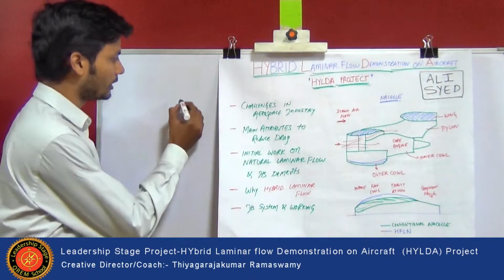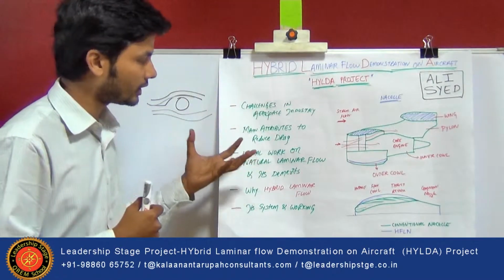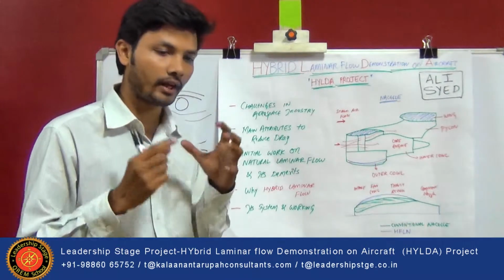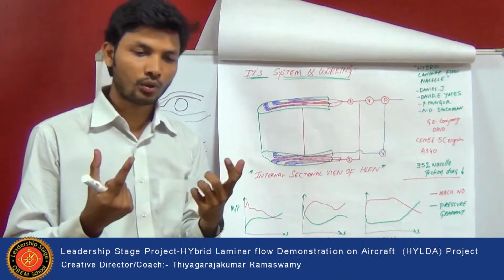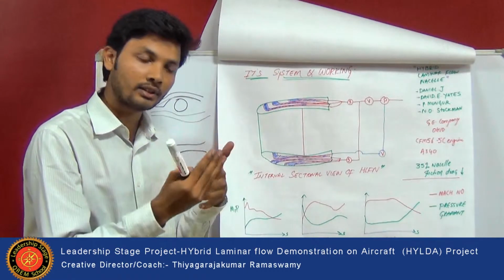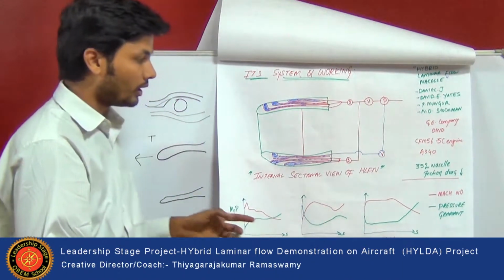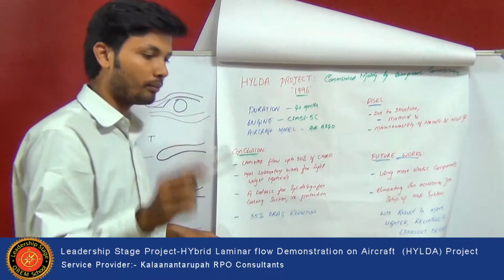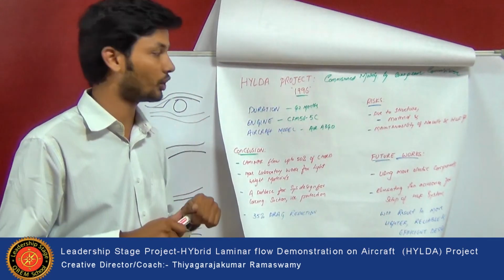Leadership Stage Project-HYbrid Laminar flow Demonstration on Aircraft (HYLDA) Project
Leadership Stage (Education to Dream Employment) System Project-HYbrid Laminar flow Demonstration on Aircraft  (HYLDA) Project

Cheers.
Director
Kalaanantarupah Consultants-Leadership Stage